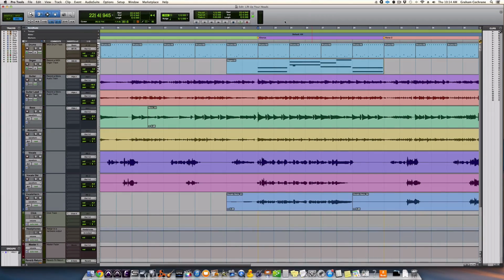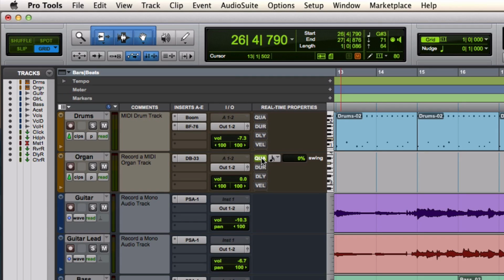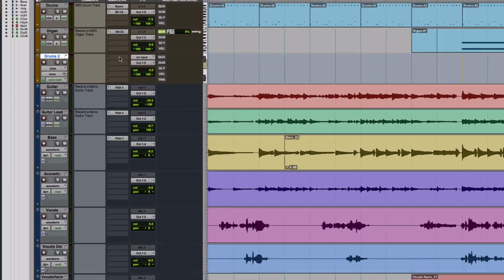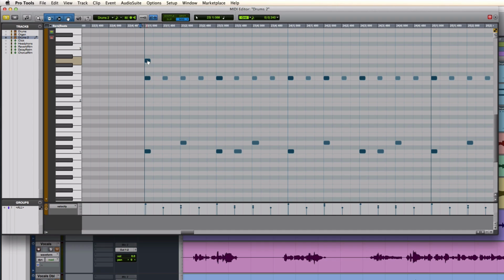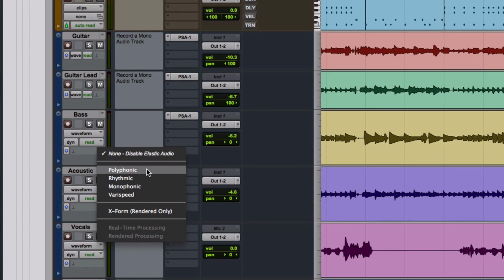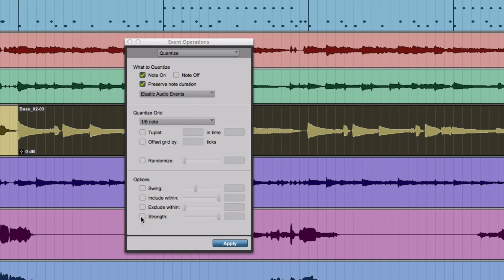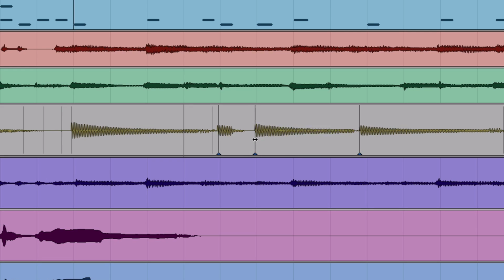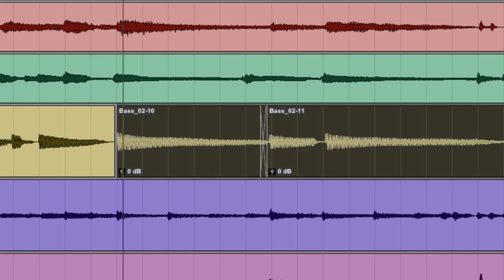In The Pocket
'Get Started Fast with Pro Tools' is your guide to creating professional-level music and audio productions—from first note to final mix. Featuring Graham Cochrane of The Recording Revolution.

Connect with Avid Pro Tools

About Avid